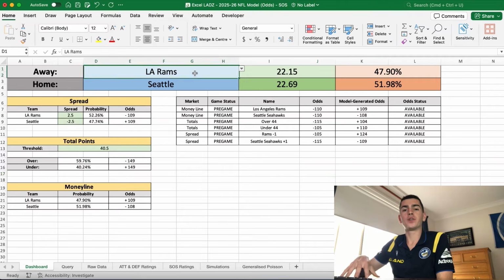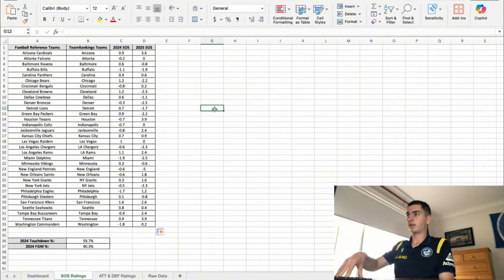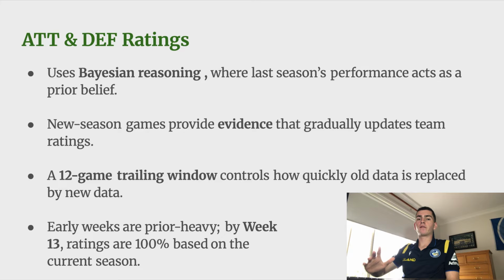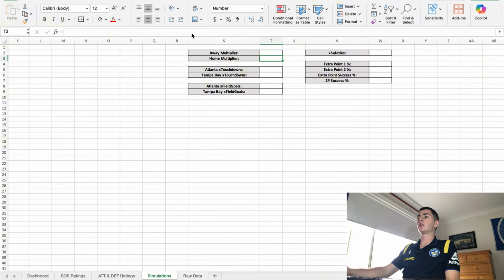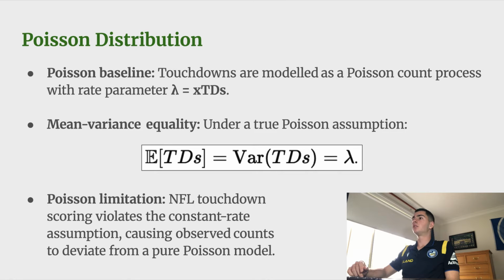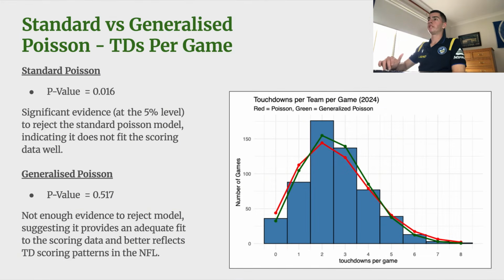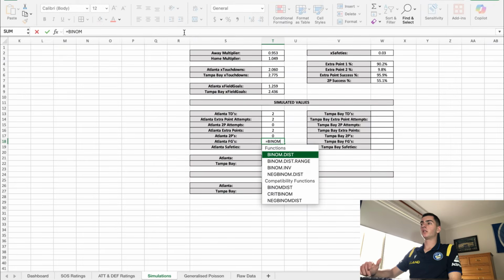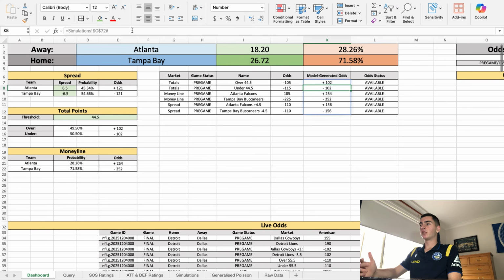Predict NFL Games Using This Model!